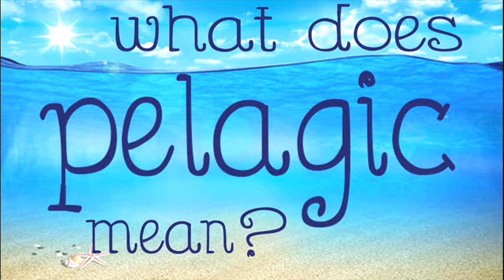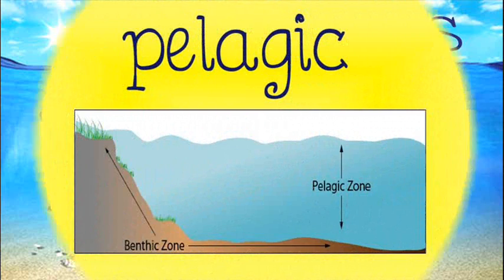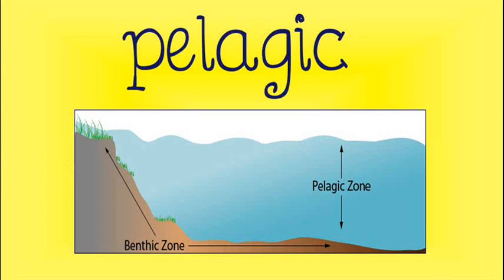What does pelagic mean?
Meaning and pronunciation of pelagic and examples of pelagic animals.